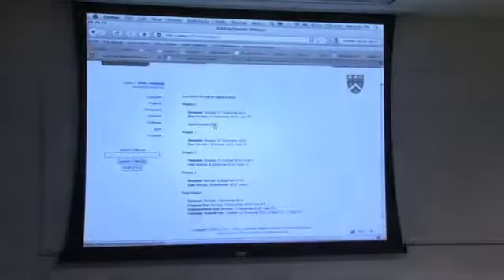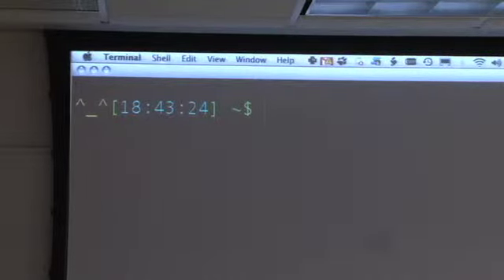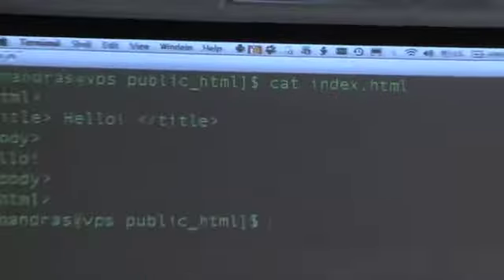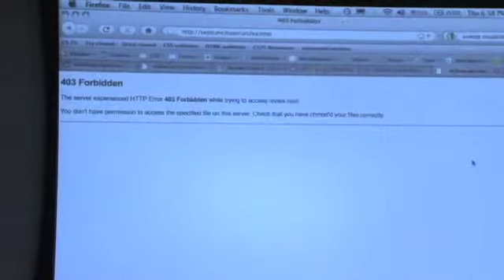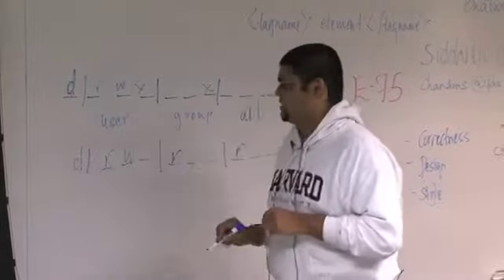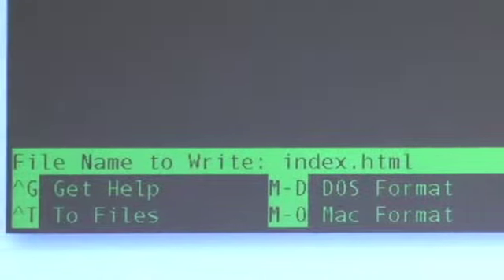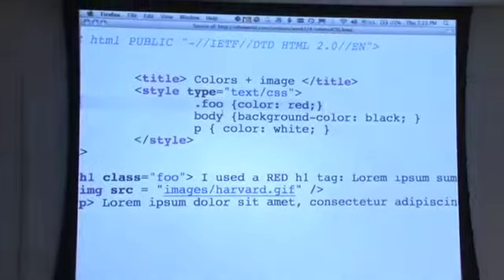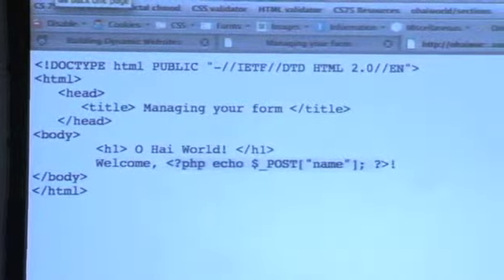Section 1: HTTP